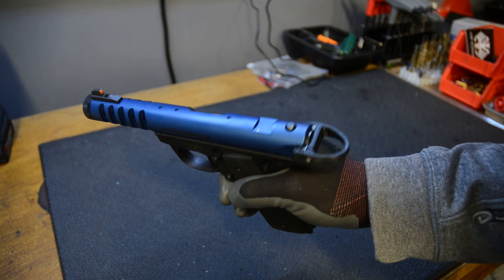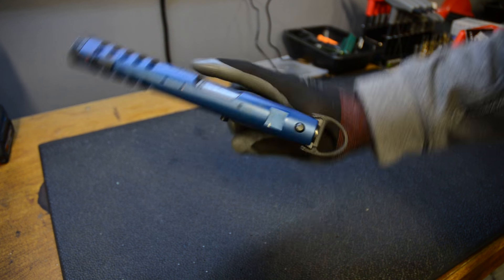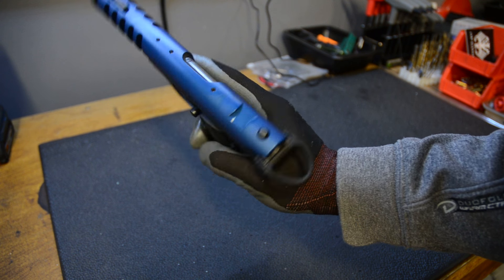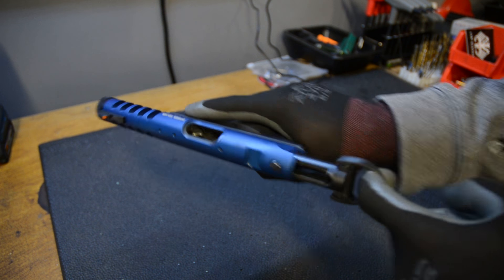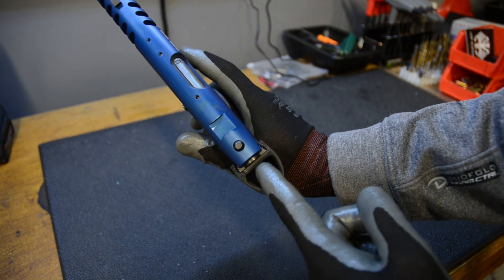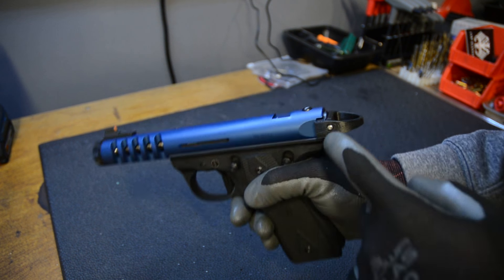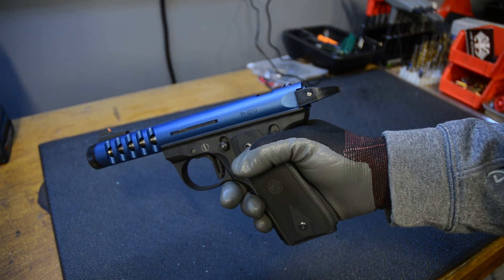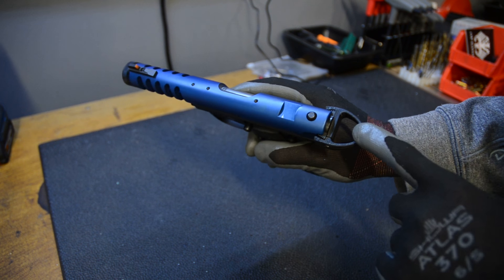Ruger MK III/MK IV 3D Printed Charging Handle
A 3d printed charging handle for my Ruger 22/45 Lite. Should fit all MK 3 and MK 4 models.
Requires a 3/8" long 2-56 screw to secure.  MK 2 version coming soon.